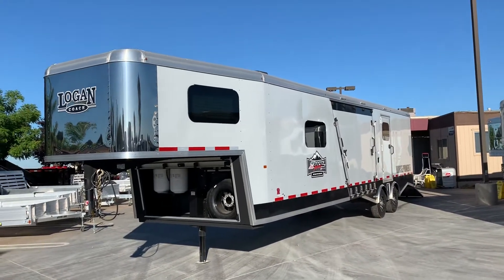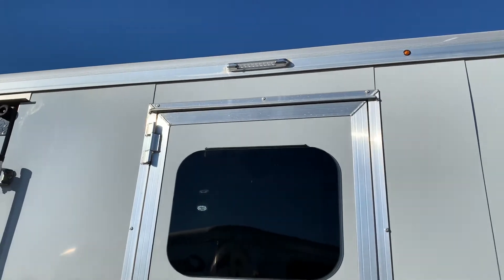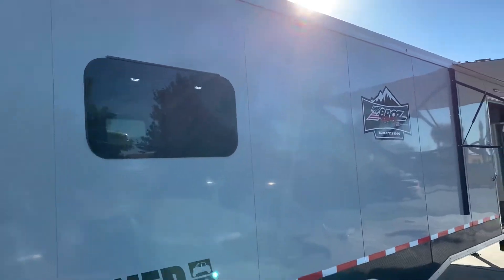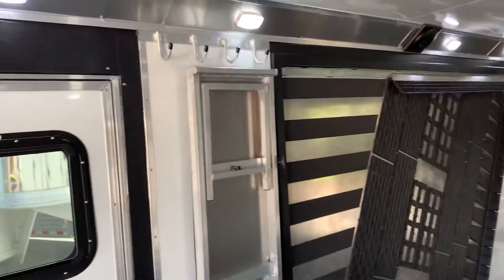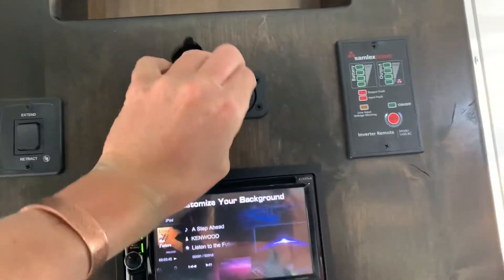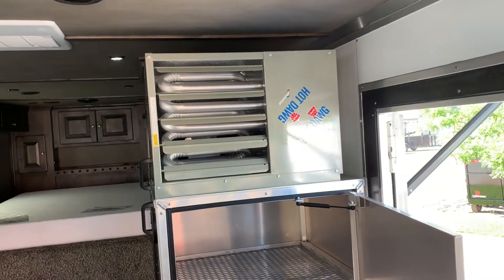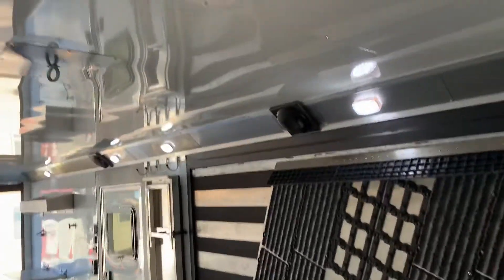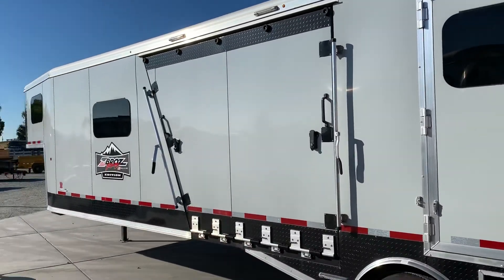Logan horse power 31ft zbroz pkg summit weekender lq